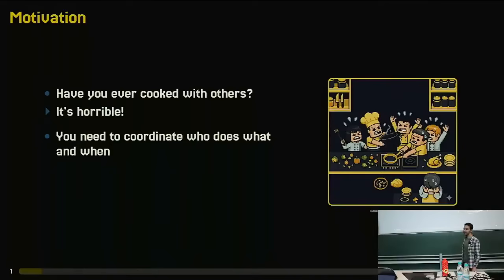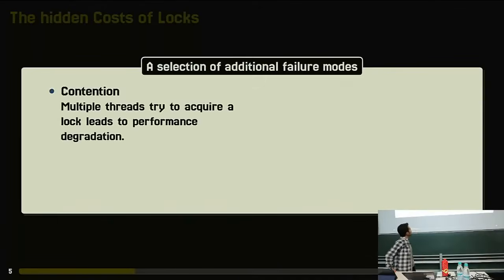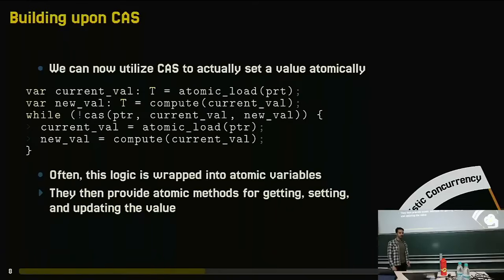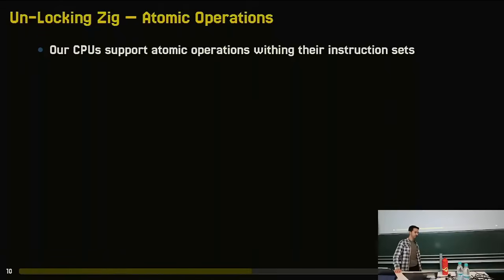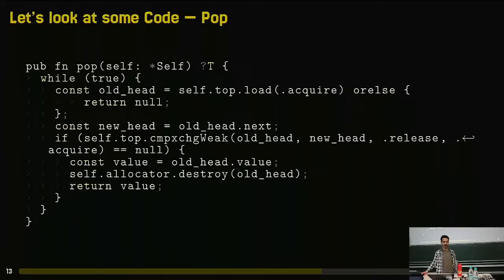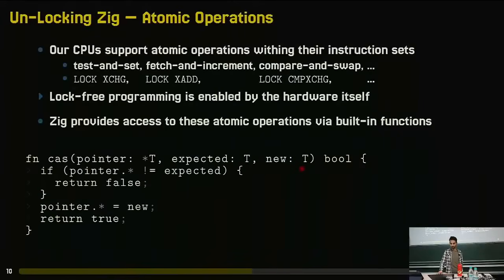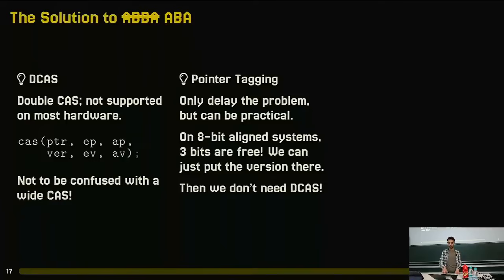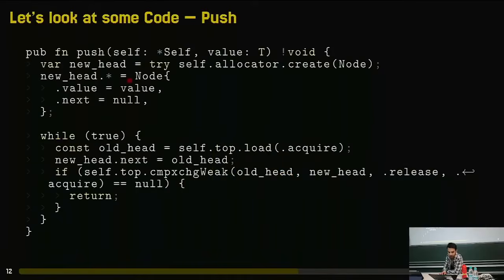Lock-free data structures in Zig - Lukas Pietzschmann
Locks are a common tool in concurrent programming, but they come with some significant drawbacks. They can slow down performance, cause deadlocks, lead to priority inversion, and make your code more complex and harder to manage. These challenges highlight the need for better solutions.

Enter lock-free data structures! When done right, they can eliminate the need for traditional locks by using atomic operations. This means threads can work together smoothly without getting stuck waiting for each other, making your programs faster and easier to understand.

We will explore how lock-free data structures can be implemented in zig, when/under what access patterns they perform best, and when they might be overkill. We will also touch on related concepts like progress guarantees, or different levels of “freeness”.

About Lukas:
I’m Lukas, a research assistant at the Institute of Distributed Systems at Ulm University. I started to learn Zig for my talk at last year’s Zigtoberfest, and since then, I have been zigging around more and more :).

Zigtoberfest, launched in 2024, is a conference focused on sharing experience and knowledge among the Zig community. This event is a fantastic chance to connect with like-minded individuals from the Zig community and share your passion for programming.

The Name Zigtoberfest is a combination of the words Zig (the programming language) and Oktoberfest, as the event takes place in Munich. It was coined by Rene during a discussion on Discord.

Zigtoberfest 2025:
Address: University of Applied Sciences, Lothstraße 64, Munich, Germany
Organizer: David Sugar